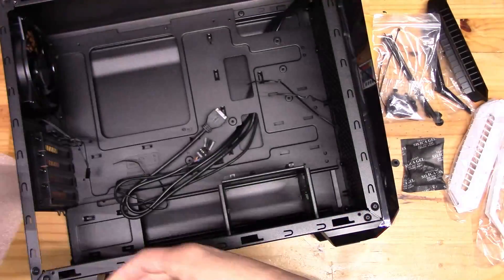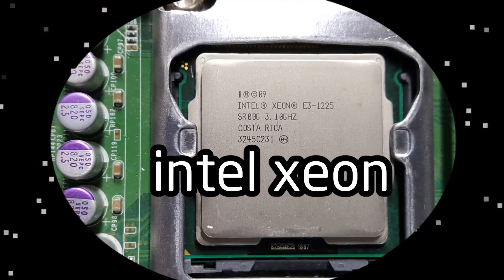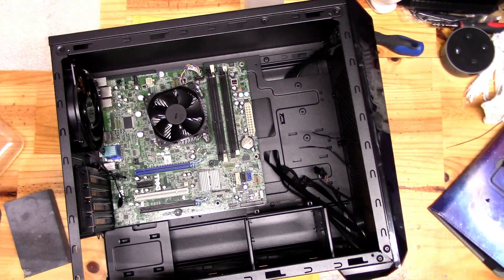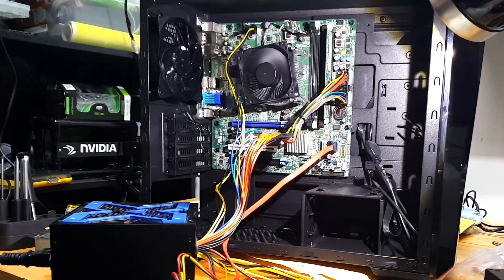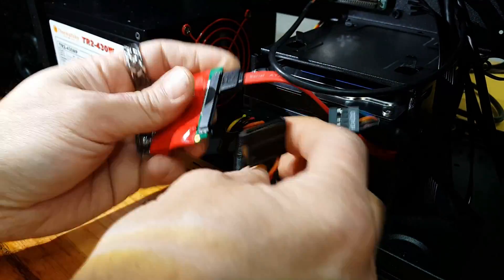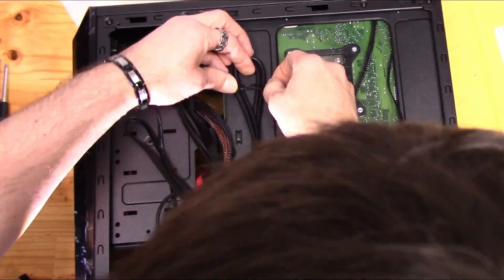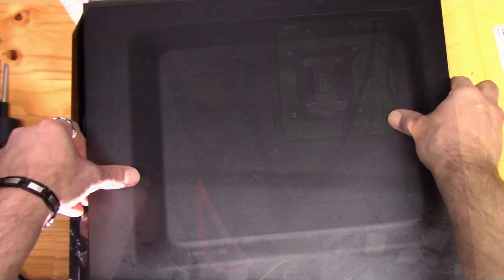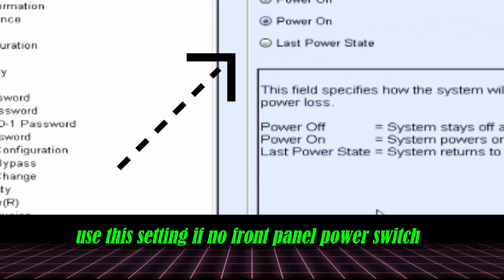How to do some pc gaming on a dell optiplex 990 in 2018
`I bought a dell optiplex 990 motherboard awhile ago for $20 off ebay and really it just sat on a shelf until i discovered i had a quad core intel
xeon lying around that might just work in this old computer.

music: Nice To You  0:48 / 3:07 Vibe Tracks R&B & Soul | InspirationalSea of Sand
Sea of Sand  0:26 / 2:18 Ethan Meixsell Rock | Dramatic
 Metal Race  0:18 / 1:35 Josh Kirsch/Media Right Productions Rock | Dramatic
Controlled Distress
NEW
0:23 / 2:00 Biz Baz Studio Rock | Angry
Burnt  0:23 / 1:16 Jingle Punks Rock | Angry
Stomp It Away  0:57 / 2:48 Silent Partner Rock | Angry